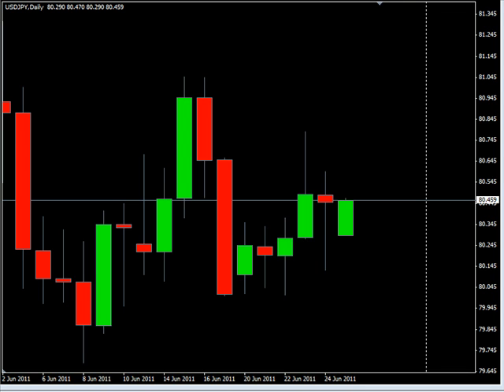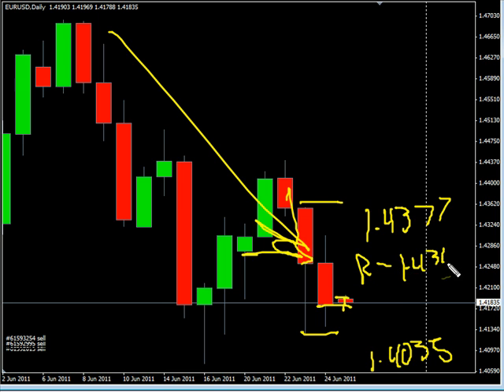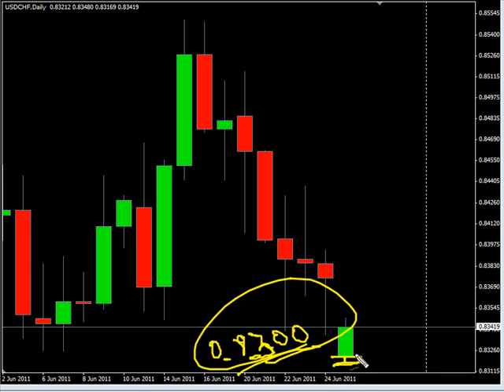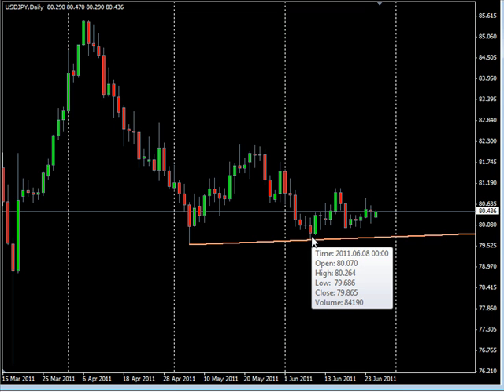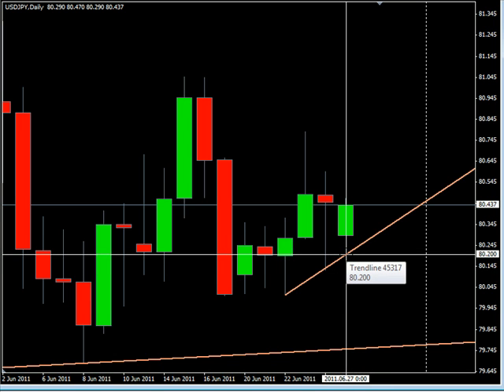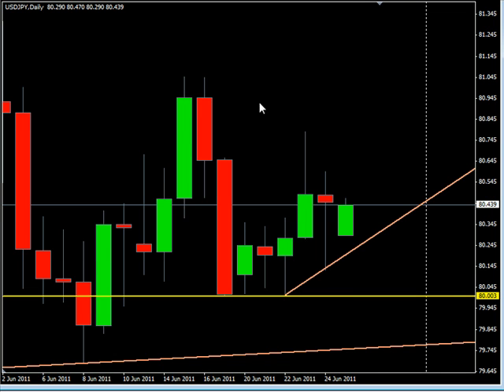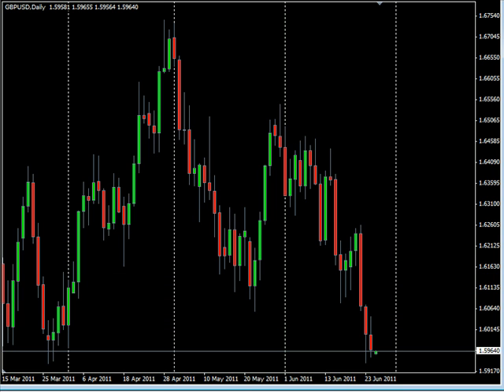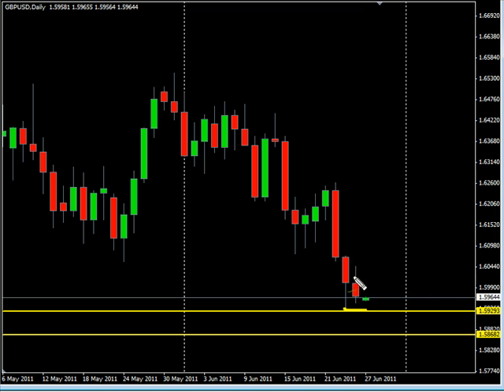Long term, short term...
In this video, we take a look at how a long term view can be used to work with your short term view of the market...